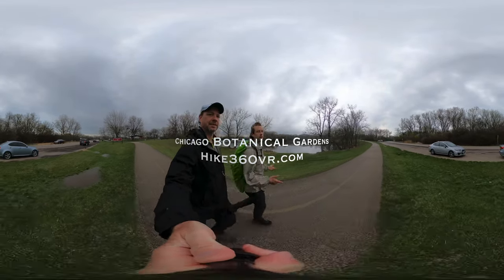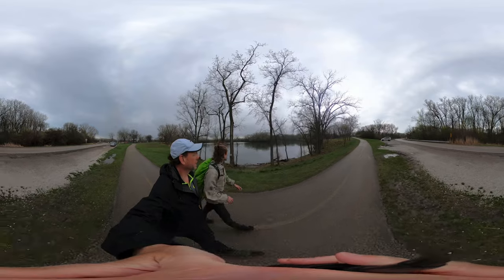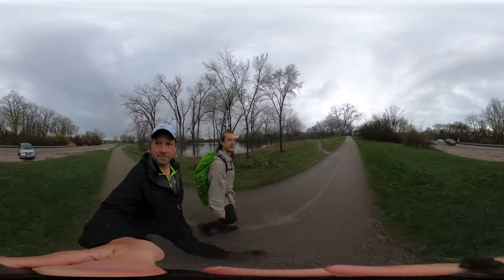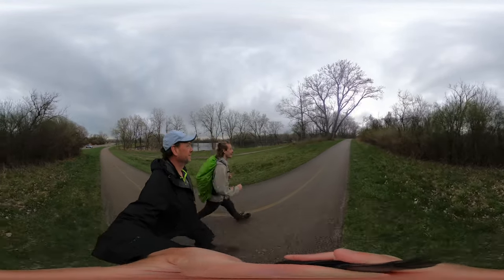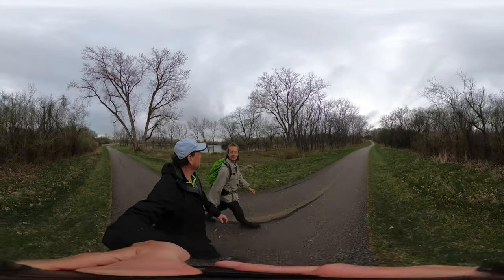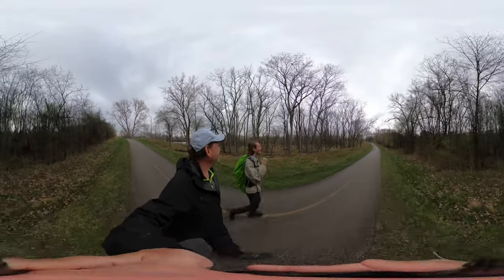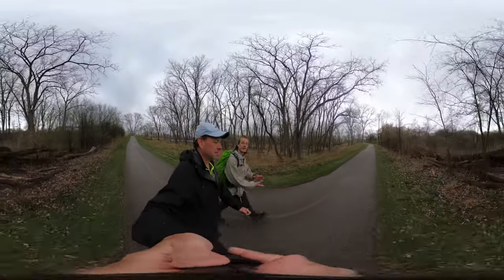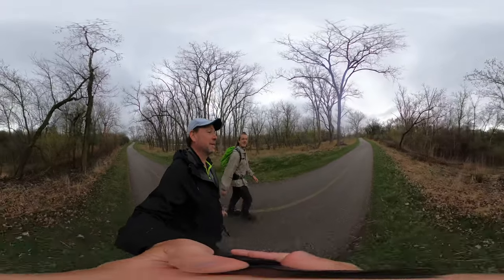Chicago Botanical Gardens - Skokie Lagoons - Glencoe Picnic Area (Hike 360° VR Video)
This is a spot where we often visit for shorter outdoor experiences: reading, sunsets, storm watching and tent drying.